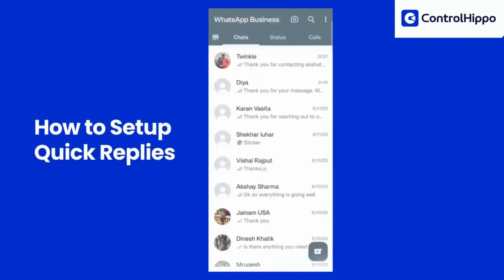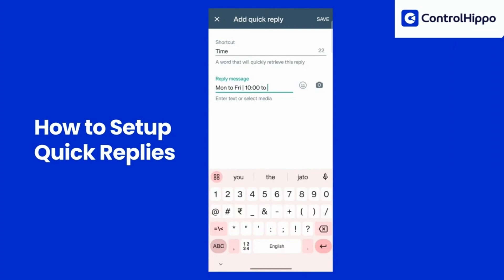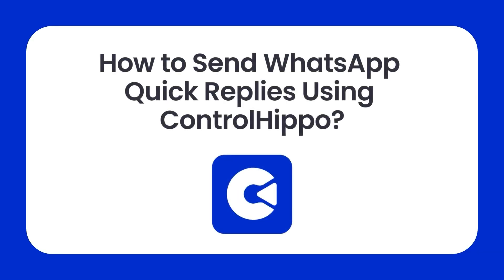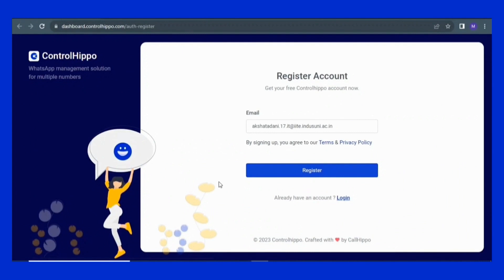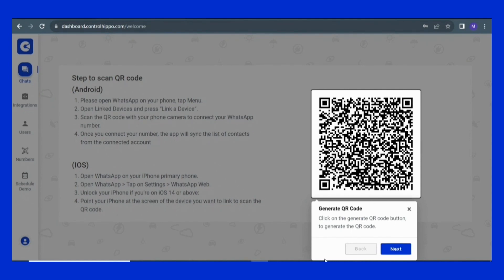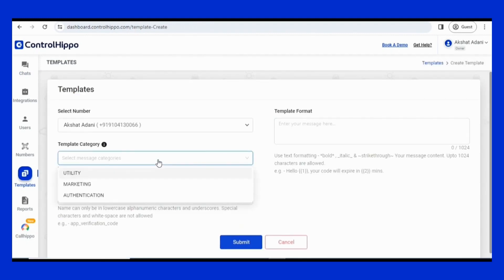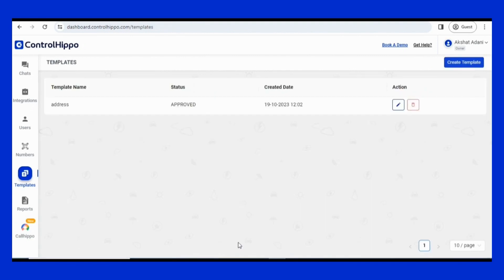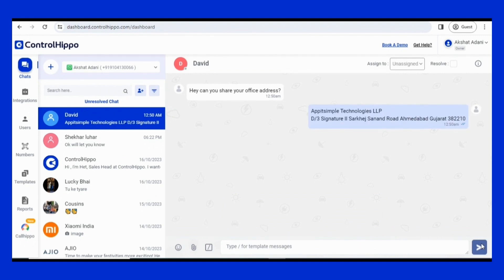How to Send WhatsApp Quick Replies?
In this video, we'll show you how to use WhatsApp Quick Replies like a pro. Whether you're a busy professional, a student, or just someone who loves saving time and being efficient, Quick Replies are a game-changer in your messaging experience.

In this video, you'll learn:
00:00 Introduction
00:15 How to send Quick Replies using WhatsApp Business?
01:07 How to send Quick Replies on WhatsApp using ControlHippo?